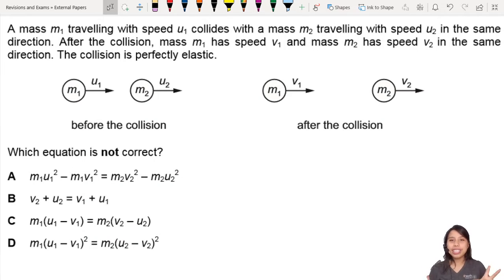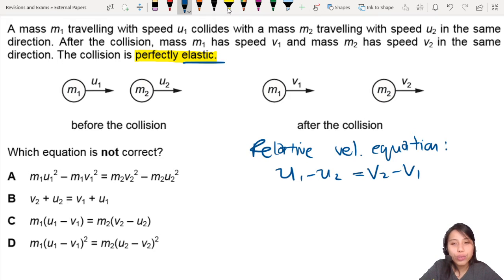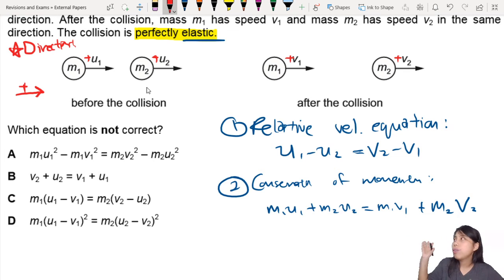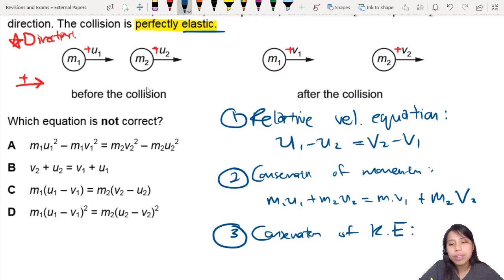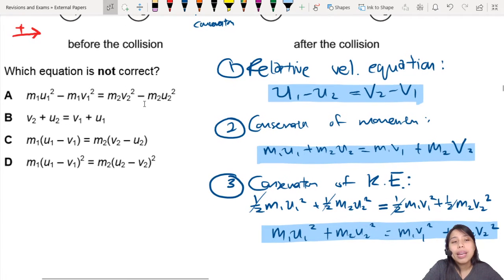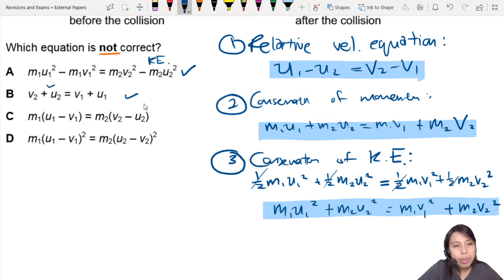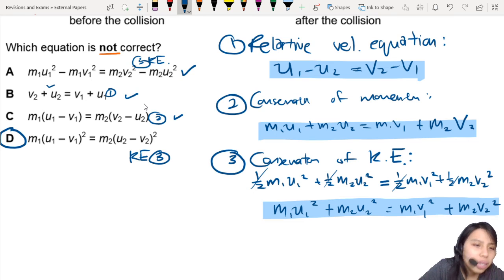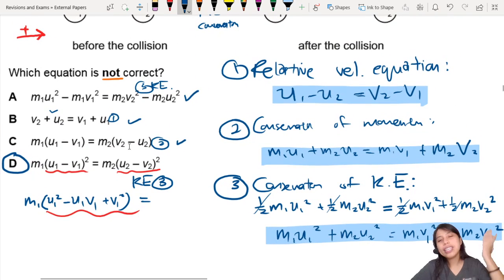MJ20 P12 Q9 Collision Equations | May/June 2020 | CAIE A Level 9702 Physics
9702/12/M/J/20: A mass m1 travelling with speed u1 collides with a mass m2 travelling with speed u2 in the same direction. After the collision, mass m1 has speed v1 and mass m2 has speed v2 in the same direction. The collision is perfectly elastic. Which equation is not correct?

9702_s20_qp12